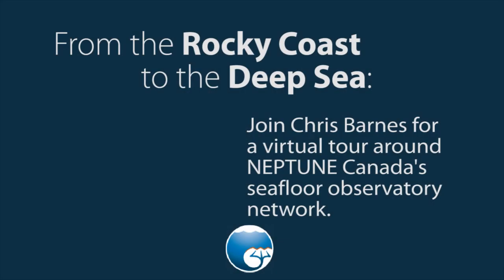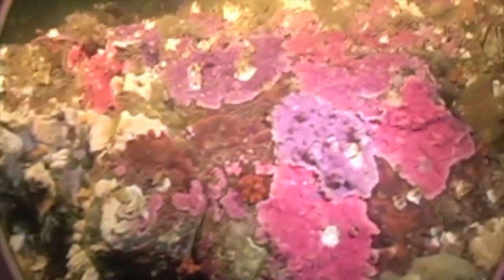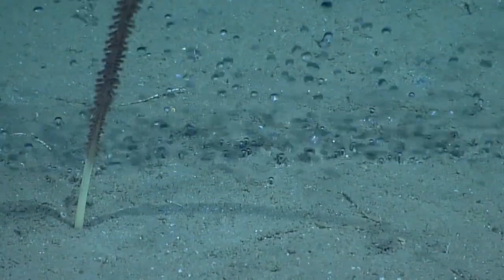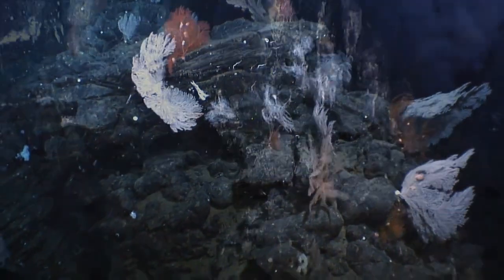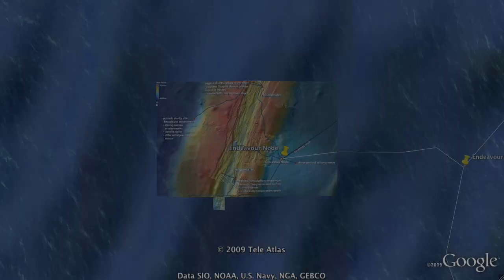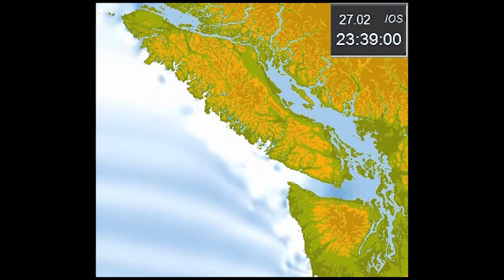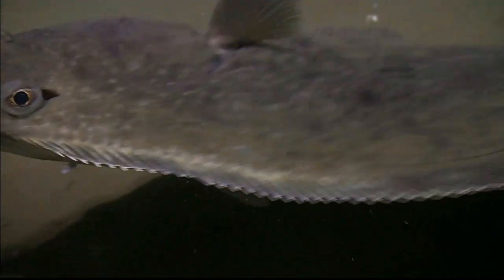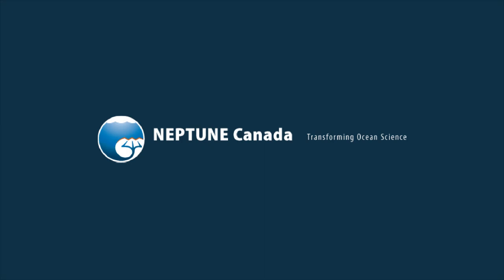Rocky Coast to Deep Sea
Join us for a virtual tour around the NEPTUNE Canada ocean observatory network, narrated by director Chris Barnes.